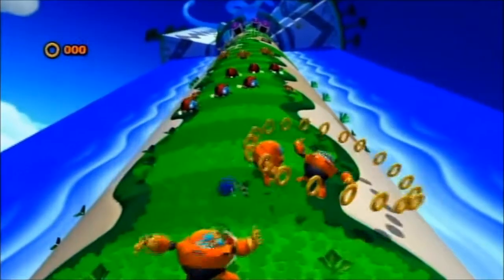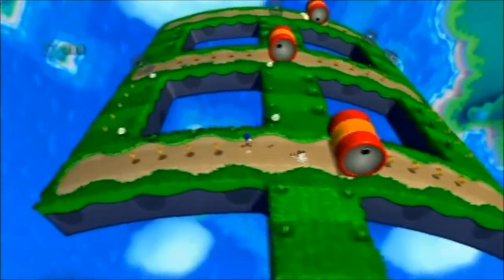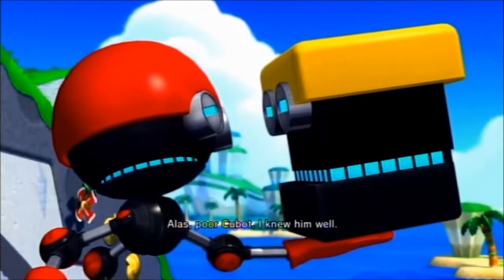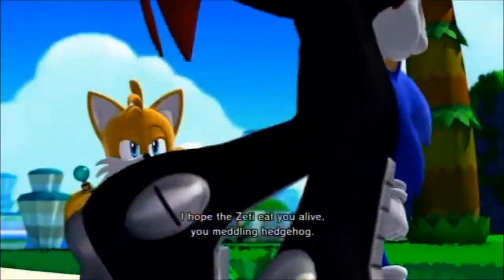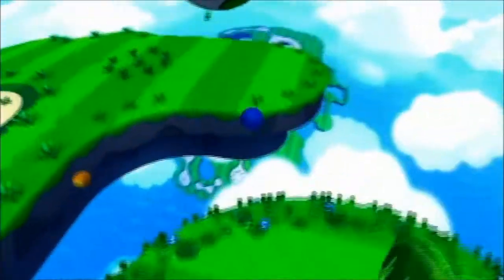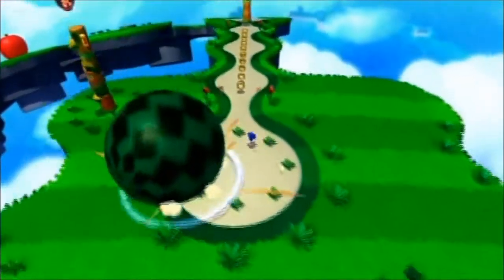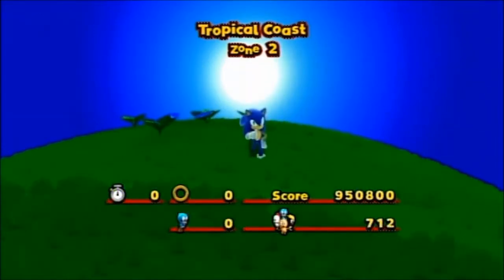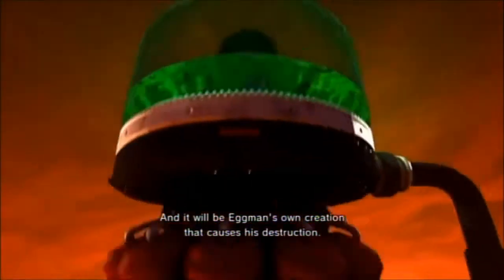Let's Play Sonic Lost World! (Part 4)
Sonic and company journey through Tropical Coast while the Zeti have dastardly plans for Eggman's energy-sucking device.